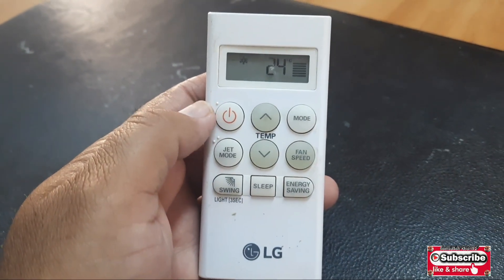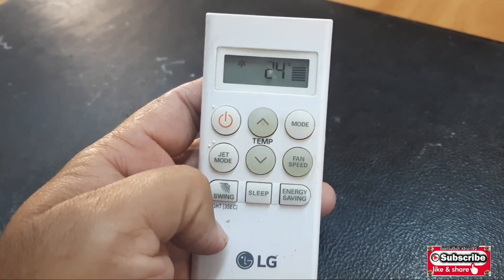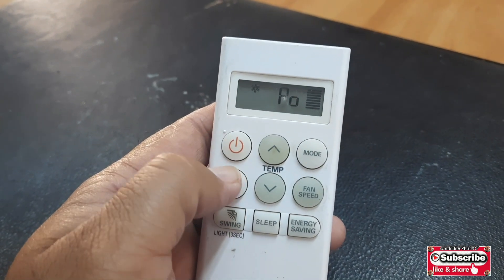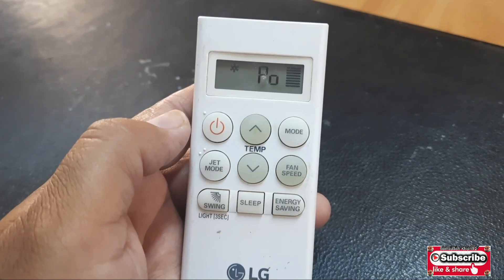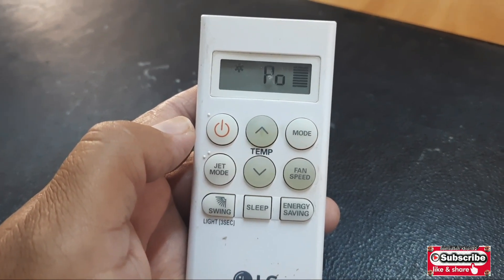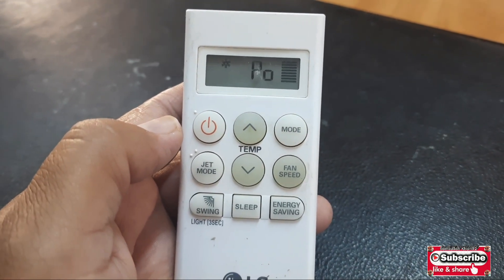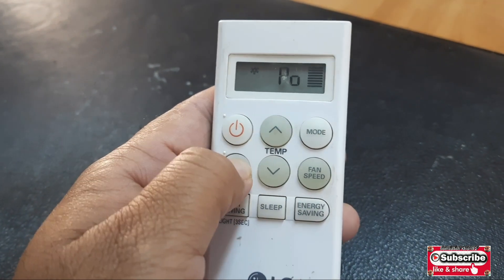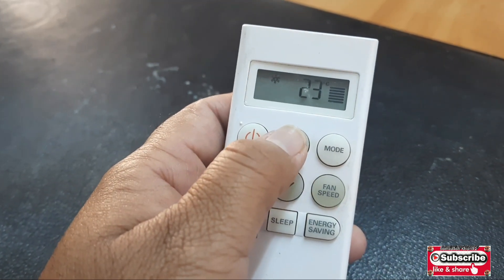Jet Mode LG Air Conditioner||HVAC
What is the function of jet mode in lg split ac and also in other air Conditioners